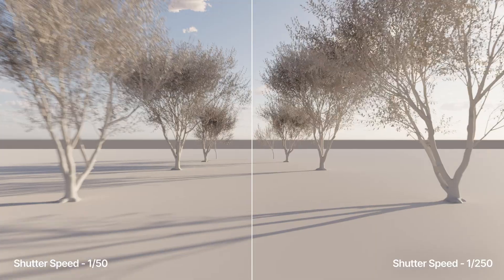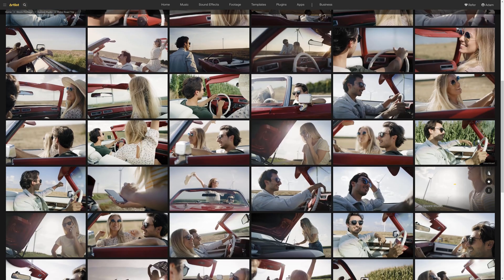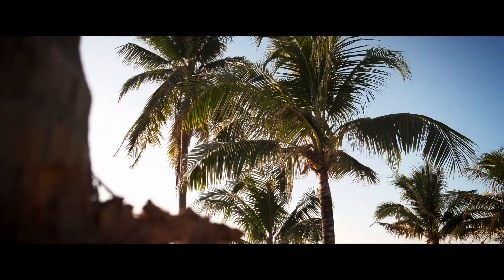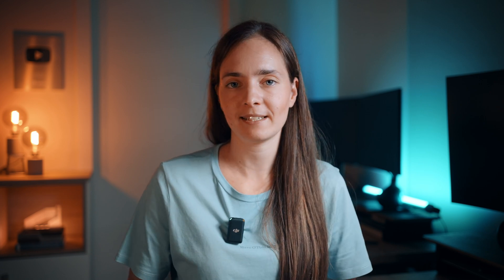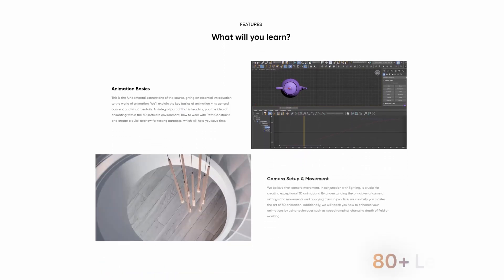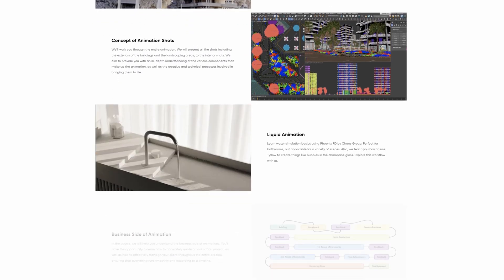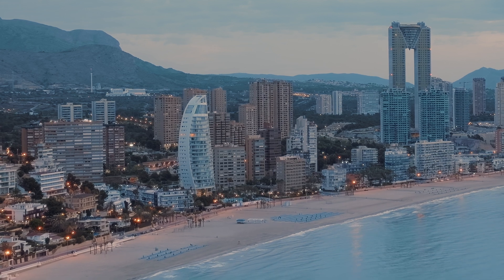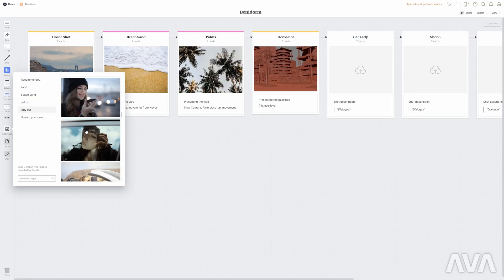10 Tips On How To Create Amazing Architectural Animations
In this video, I will share 10 tips on how to produce amazing animations.

⏱️ Timestamps
0:00 Add moving objects
1:05 Add motion blur
1:40 Use various camera types and movements
2:17 Use a combination of 3D and stock footage
3:17 Add extra effects
3:57 A choice of music
4:37 Animation like a movie trailer
5:40 Cut render times with AI
6:47 Combine drone footage with 3D in aerial shots
7:31 Start with the idea